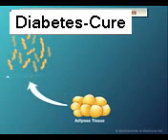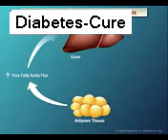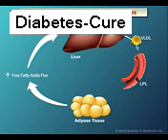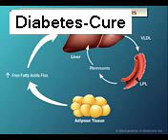Fatty Acids and Disease in Type 2 Diabetes